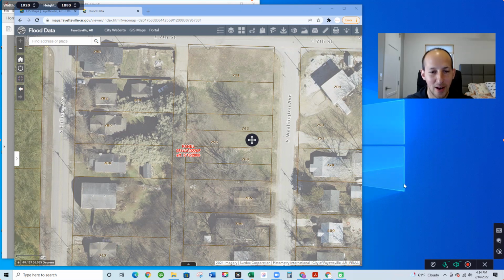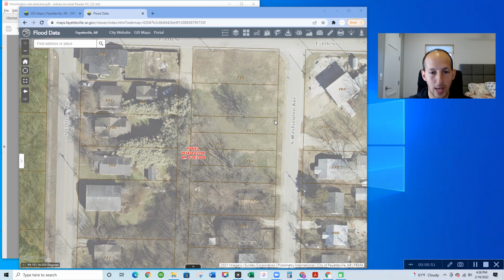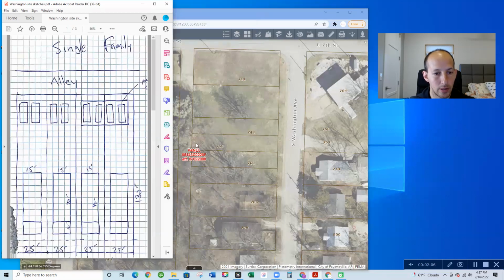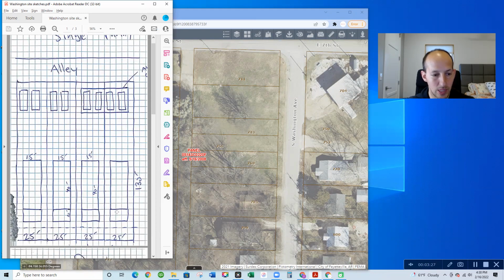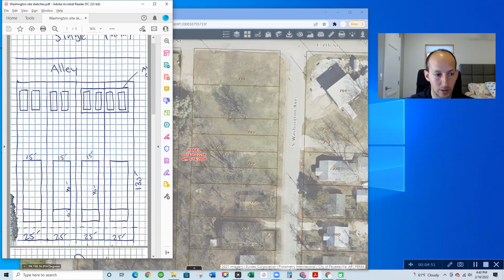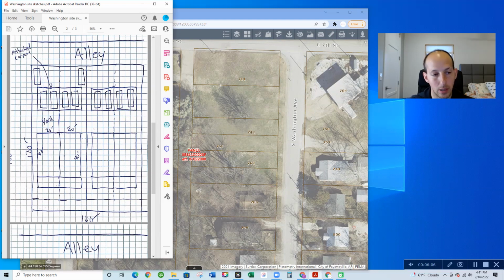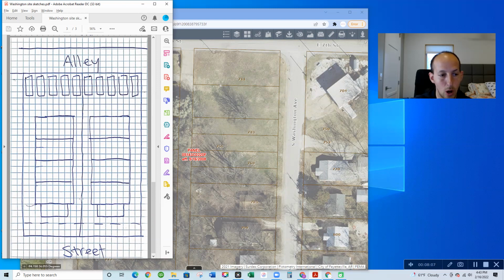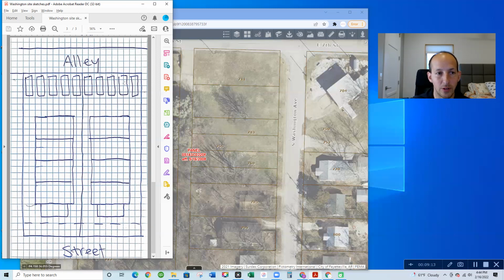Washington Site Plan Sketches Discussion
After looking at zoning potential for a site, we sketch out a few possibilities for what we could fit on the lot, and what that might look like. This is just a rough idea, so we know what the financial numbers might look like before moving too much further. Here we look at 3 options. 4 single family houses, 2 duplexes, and 2 4-plexes